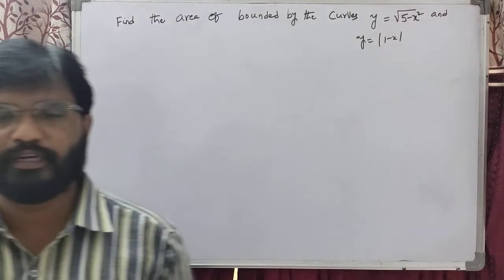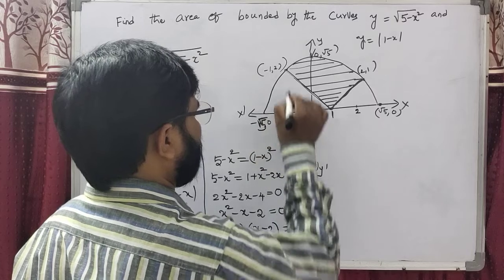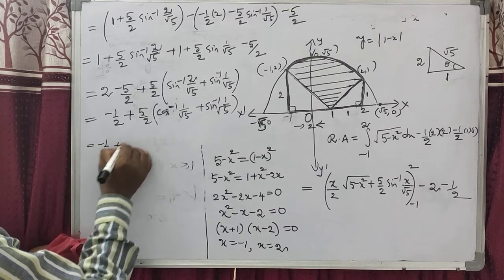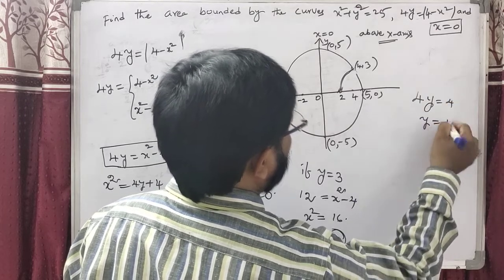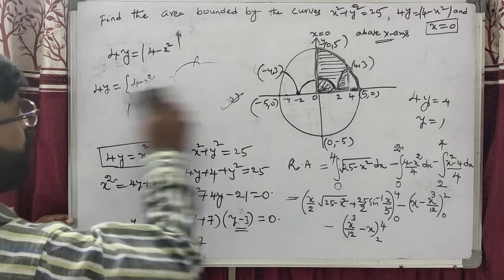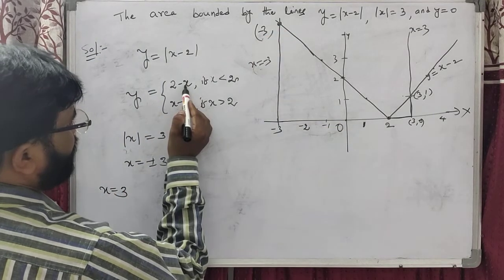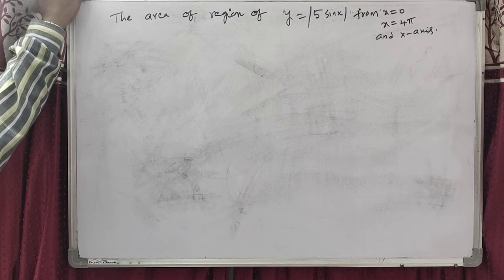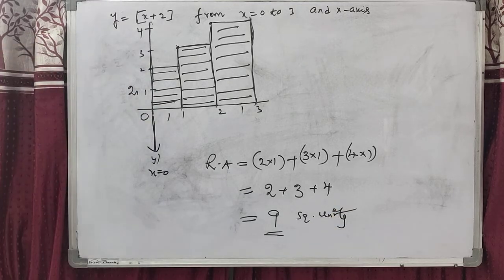Areas lecture 8, 28/07/2020